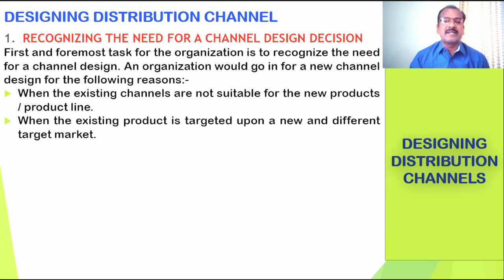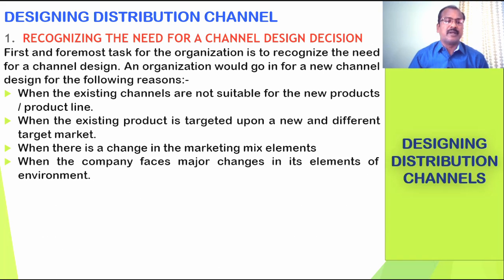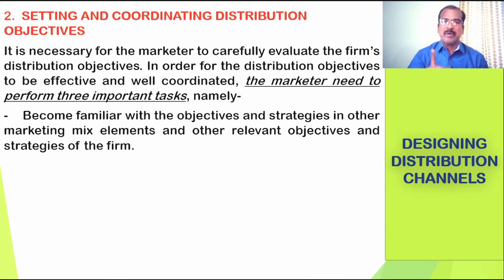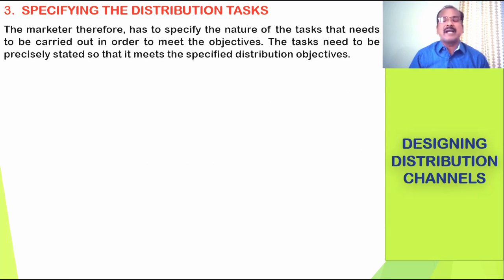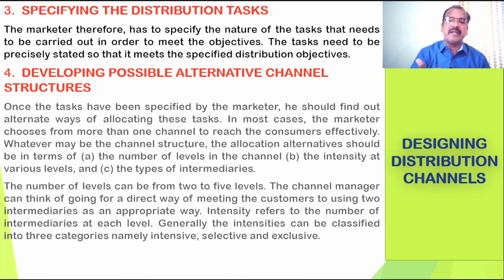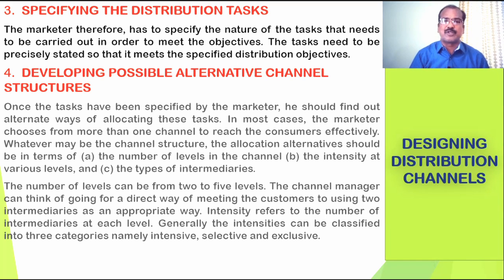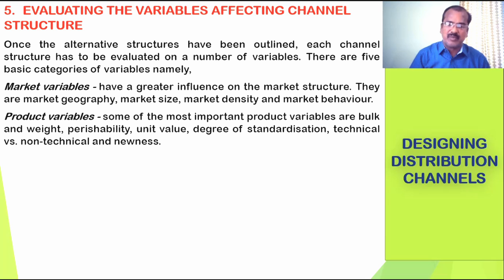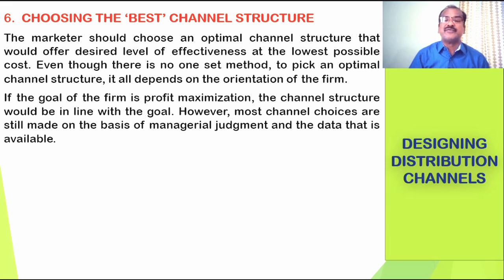DESIGNING DISTRIBUTION CHANNELS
This video explains the steps to be followed in designing distribution channels.